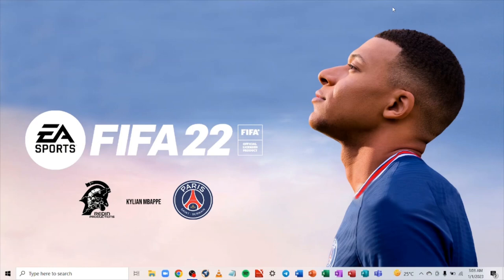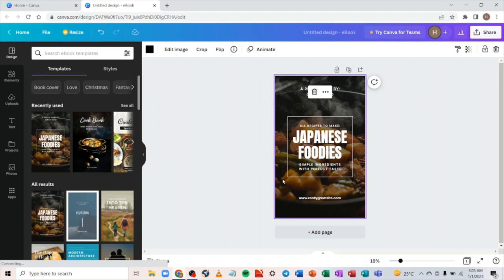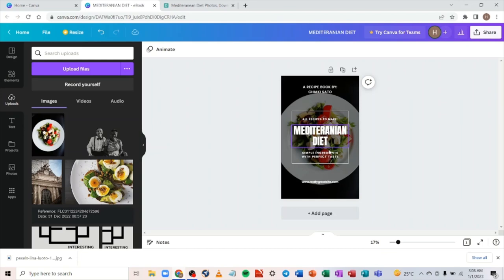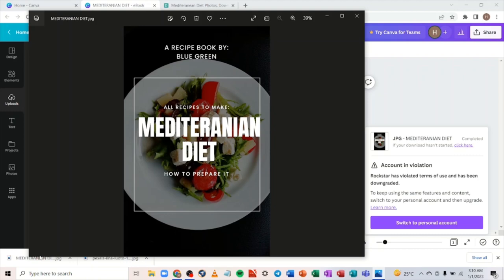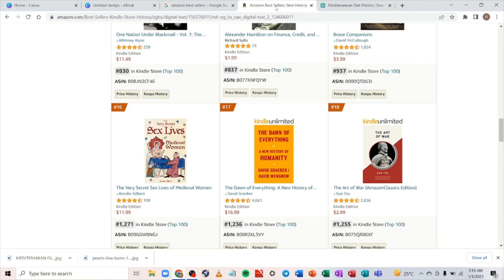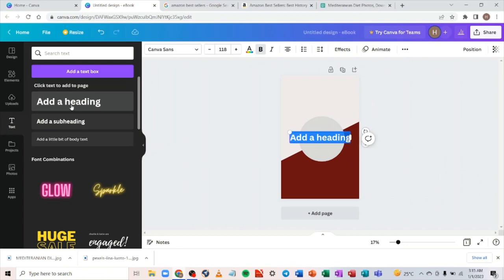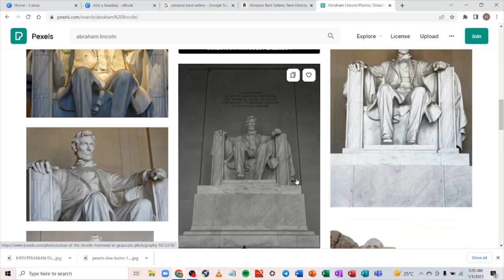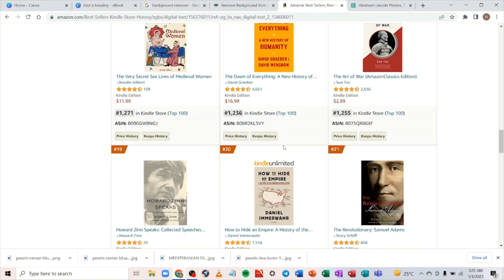HOW TO CREATE GOOD COVERS FOR YOUR BOOKS - Part one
Good covers are one of the important features of a GOOD QUALITY book so in this video you’ll learn how to design great looking covers for your books.

Customers judge books by their covers so to ensure you avoid getting bad reviews or loss of sales, you need to make sure your book covers are very good.